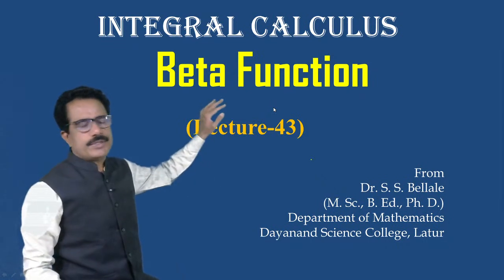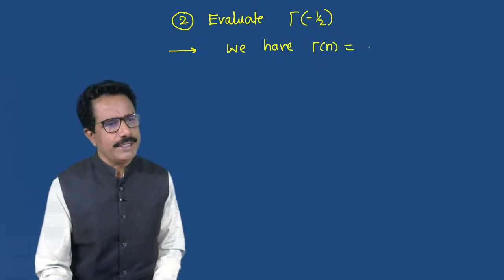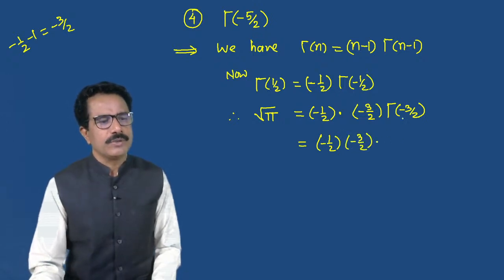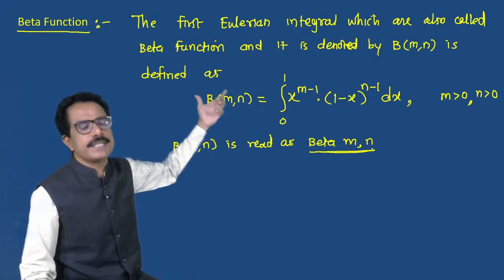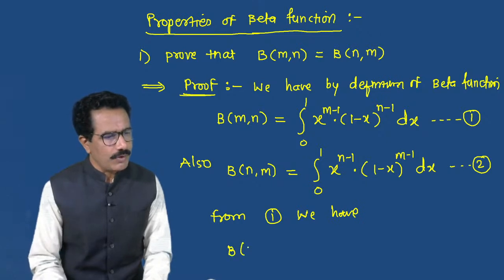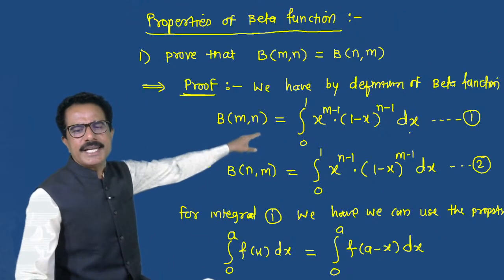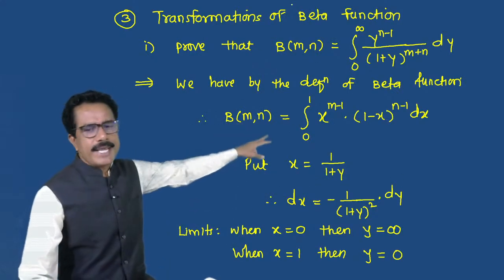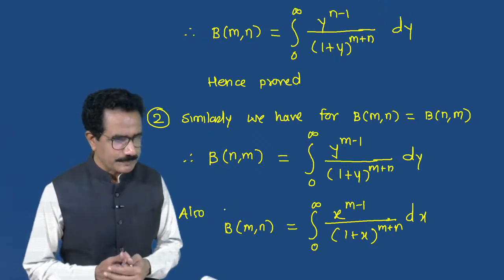Math I B. Sc.F.Y. | Integral Calculus | Beta Function | Lect. 43 | Dr. S. S. Bellale | DSCL